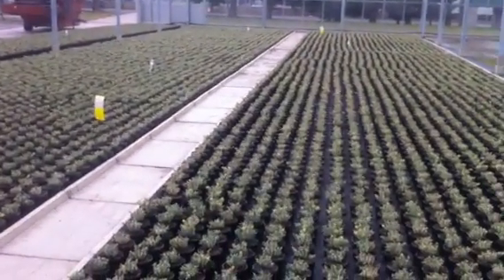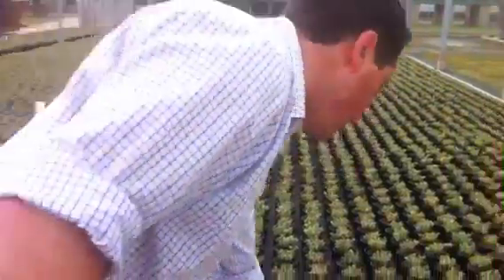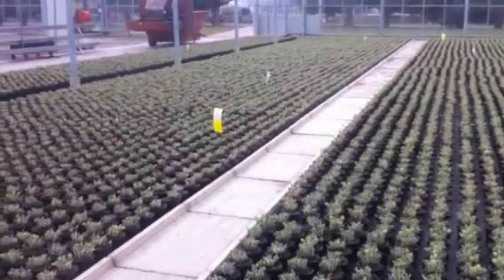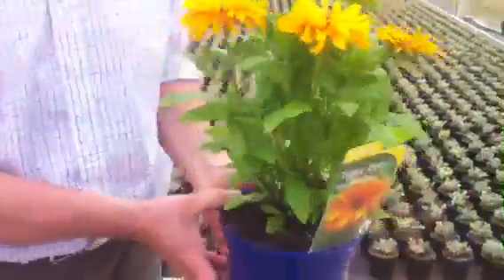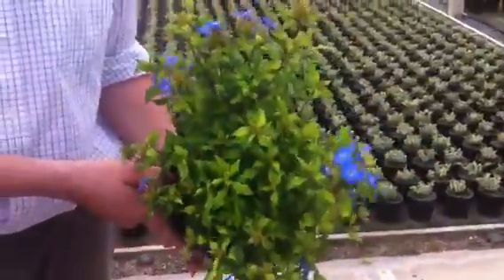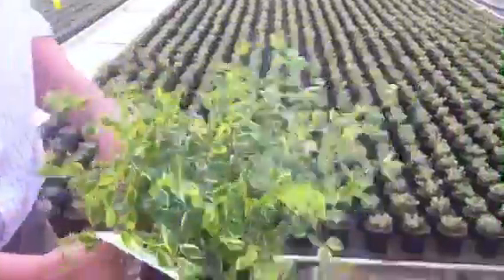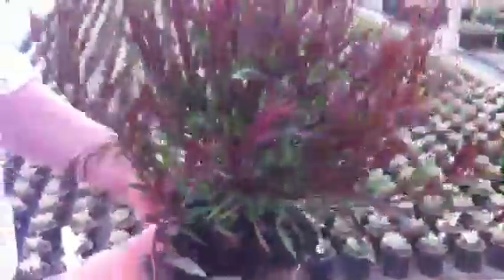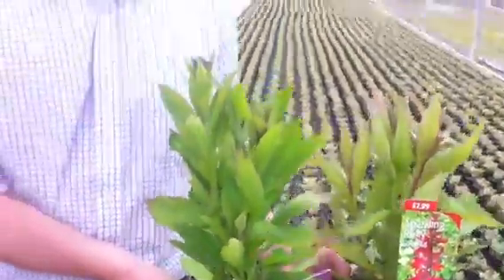Weekly looking good list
Bransford